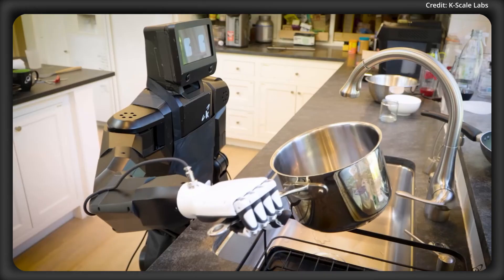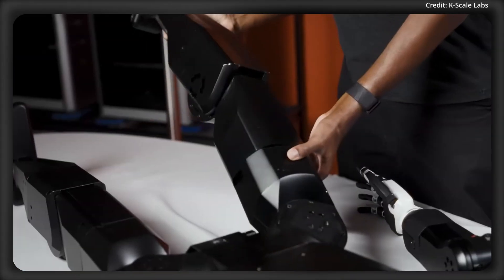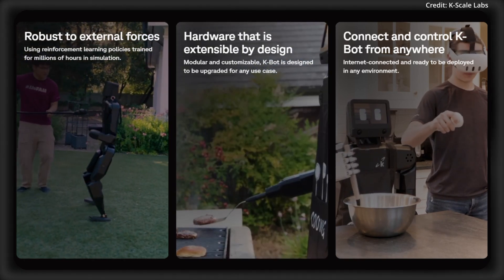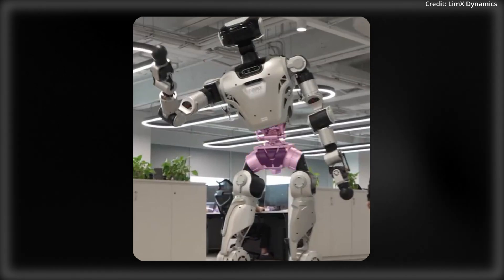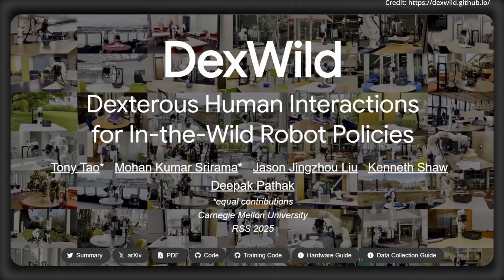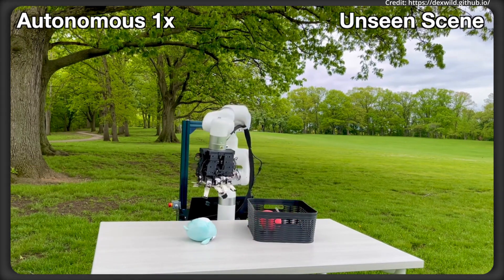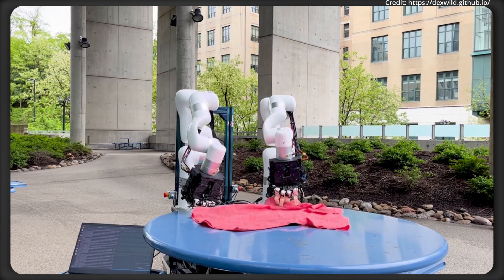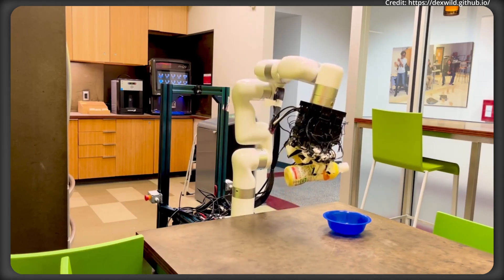NEW $8,999 Open Source K-Scale Humanoid Robot & AI Roadmap 2025-2028 (CL-3 UPDATE)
K-Scale's $8,999 K-Bot, an open-source AI humanoid robot, launches November 2025 with advanced adaptability, targeting full autonomy by 2028. LimX Dynamics' CL-3 humanoid robot, nearing release, showcases lifelike movements with high-torque actuators for dynamic motion control. Carnegie Mellon's DexWild system advances robot dexterity with a vast, adaptable human hand movement dataset, enabling seamless cross-robot skill transfer.

AI news timestamps:
0:00 K-Scale Robot
2:18 CL-3
4:03 DexWild